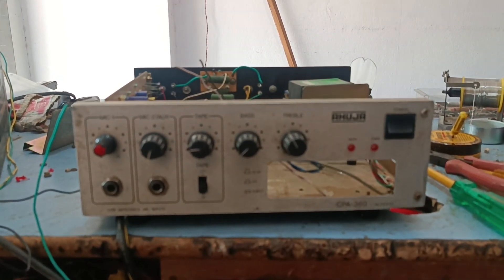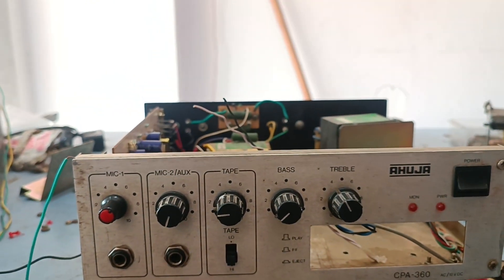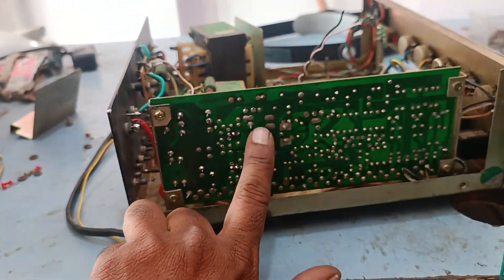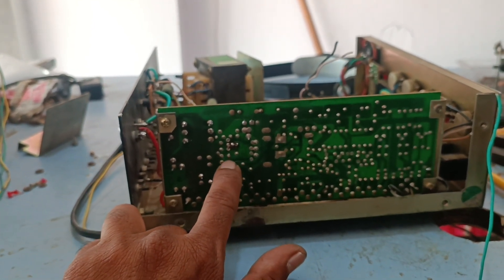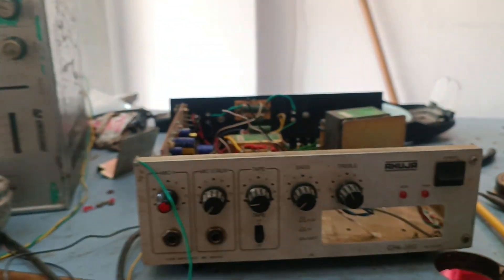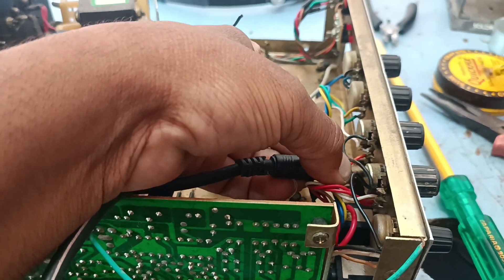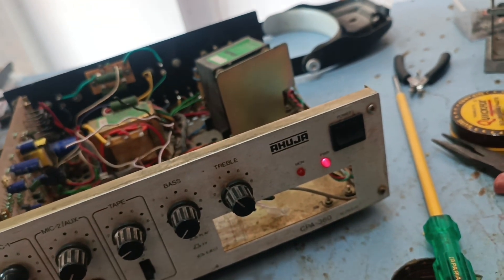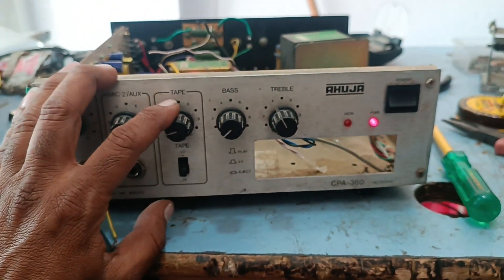Ahuja cpa-360 amplifier repair in Telugu